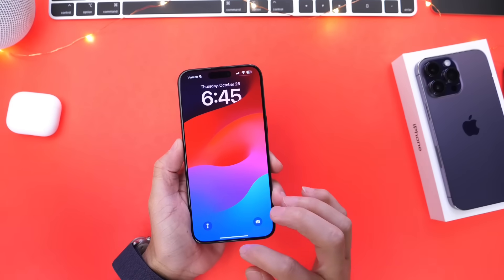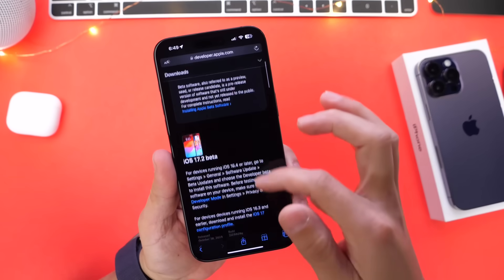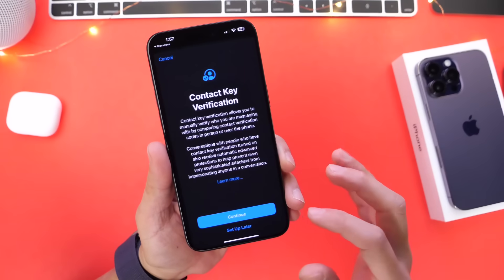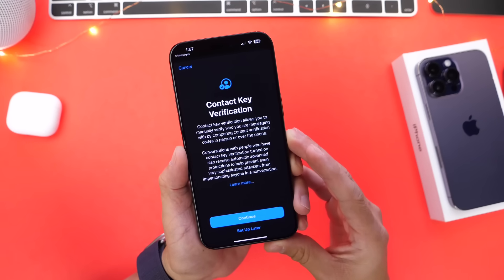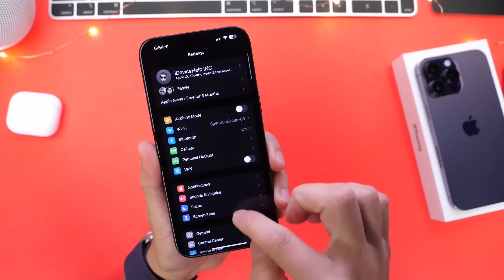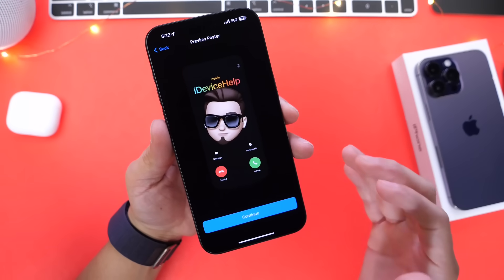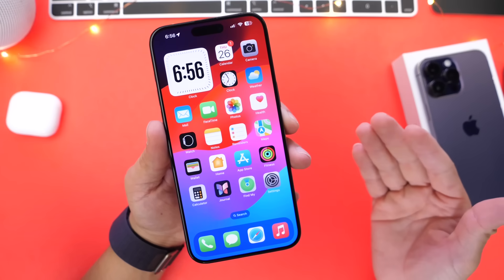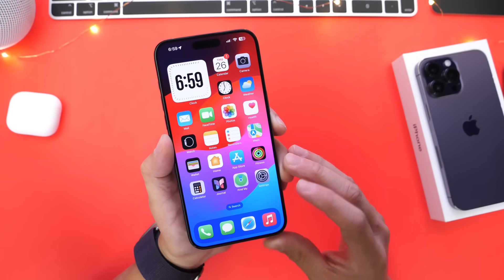iOS 17.2 BETA 1 - What’s NEW ?